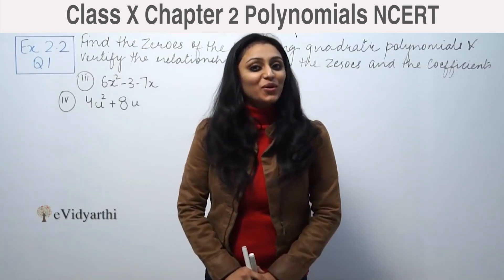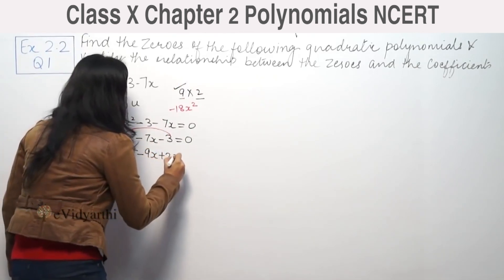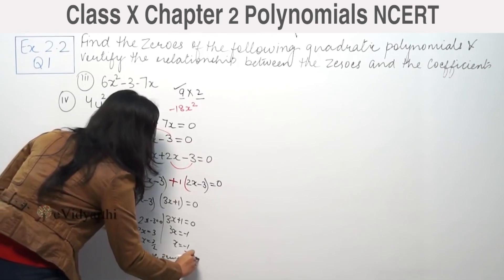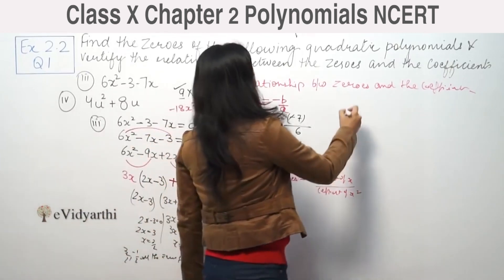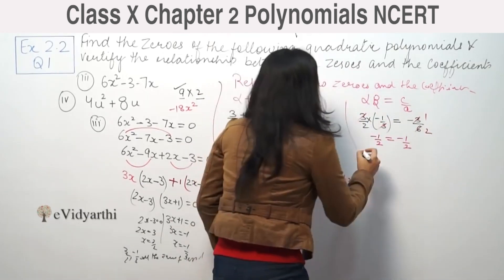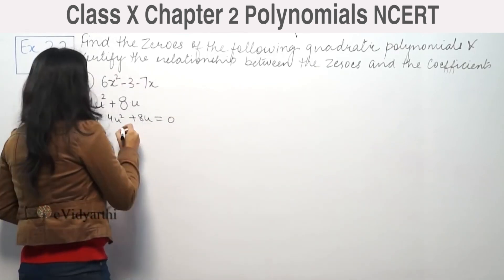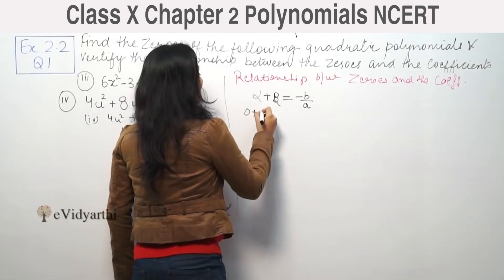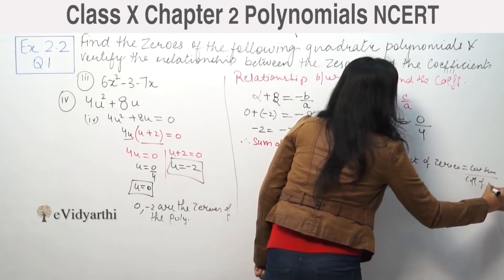Q 1(iii & iv), Ex 2.2 - Polynomials - Chapter 2 - Maths Class 10th - NCERT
✔️ Class: 10th
✔️ Subject: Math
✔️ Chapter: Polynomials
✔️ Topic Name: Q 1, Ex 2.2

0:00 Question 1